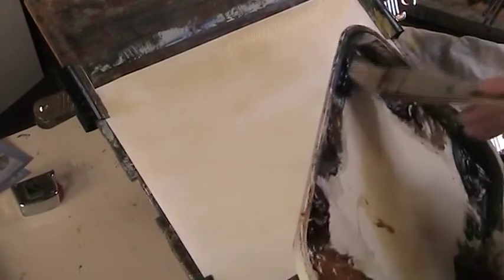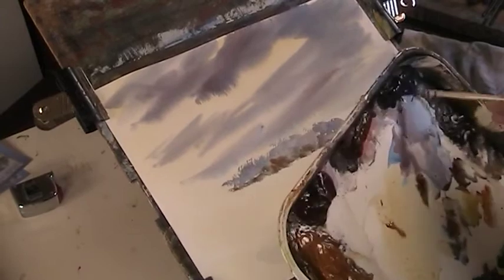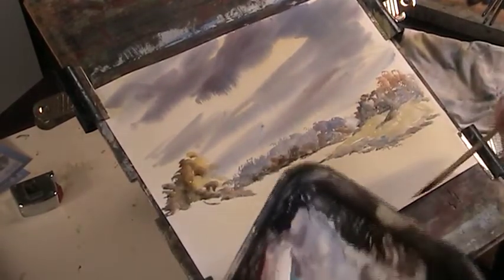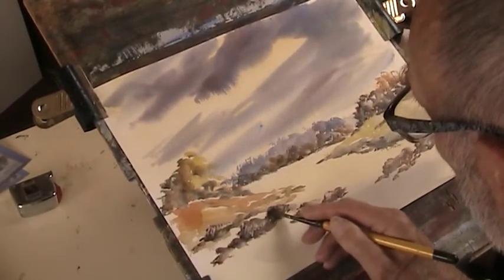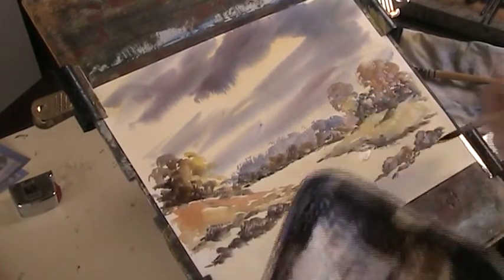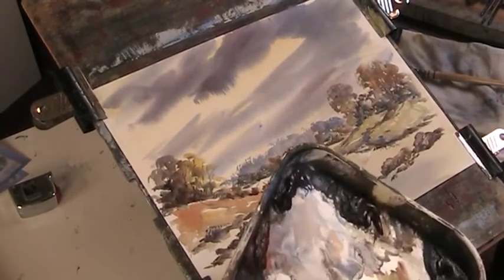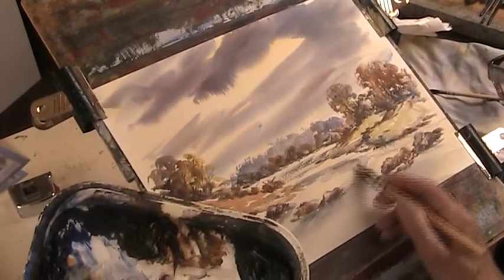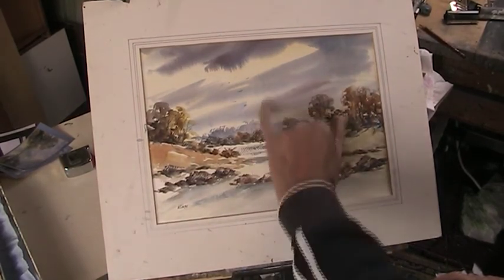Trees by a rocky stream in watercolour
Painting trees and texturing with a plastic card.